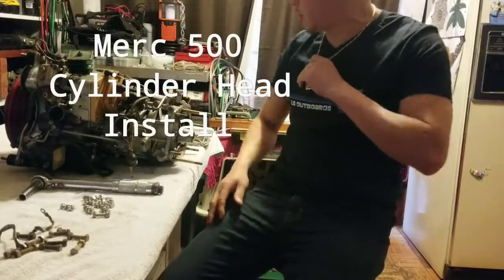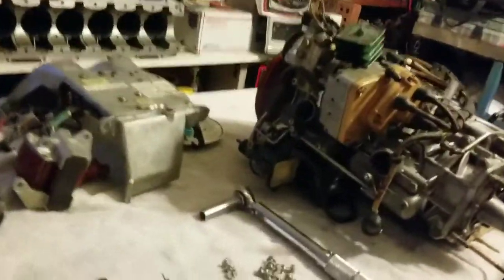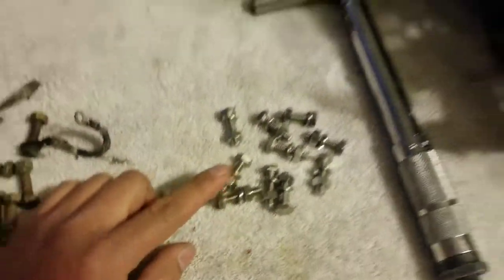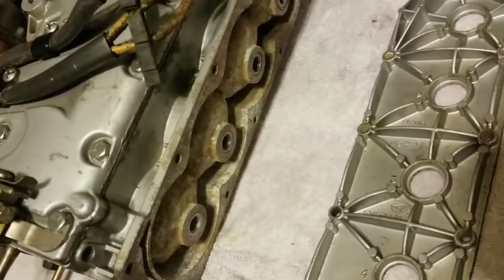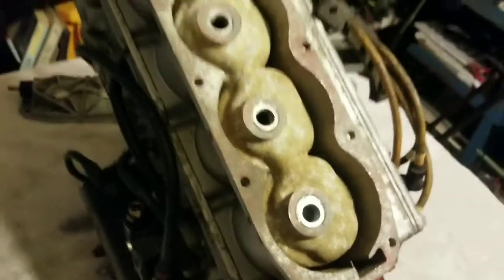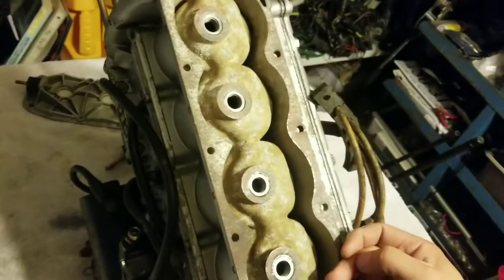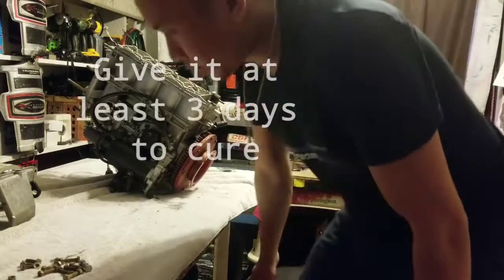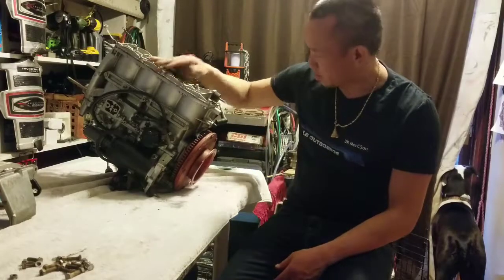Mercury Inline Cylinder Head Install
Quick vid on how I reinstalled the cylinder head on a Merc 500. Replaced the bolts and followed the "book" for the most part... In other parts not so much. I have had issues with the torque specs on water jackets in the past so I Torqued 35 inch lbs more than manufacturer recommends. It'll be alright.